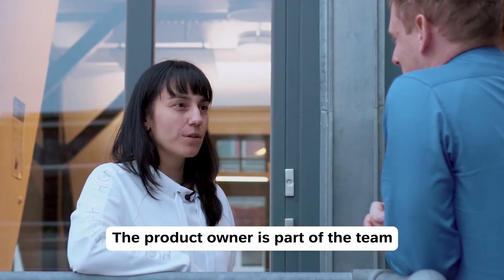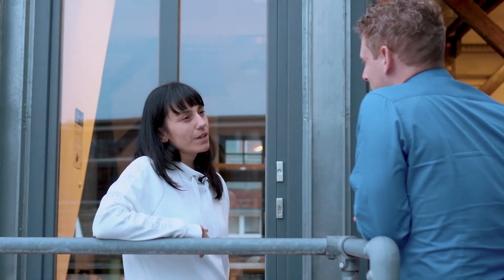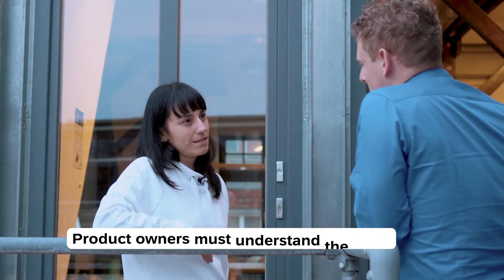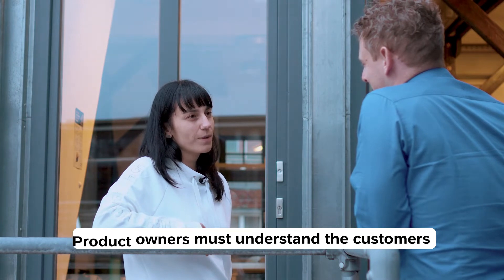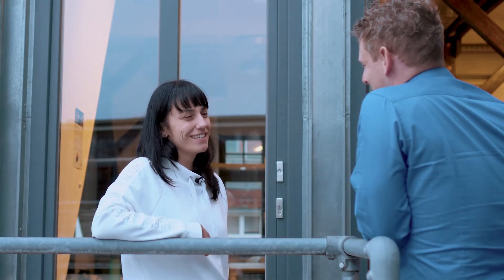The 2-Minute Product Owner: 3 key attributes of a great product owner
SAP UX Engineering’s Chief Product Owners, Sebastian Steinhauer and Katja Zoch, go over behaviors and attitudes essential for product owners to successfully motivate their teams. Topics include becoming a respected authority, creating a customer focus, and showing pride in the product.